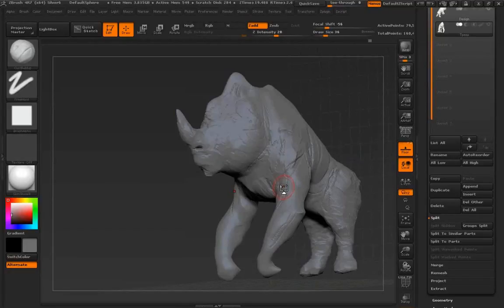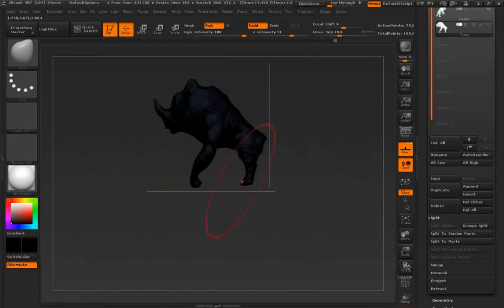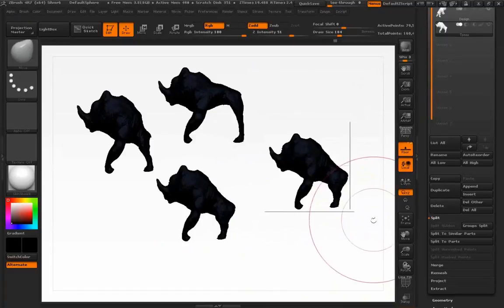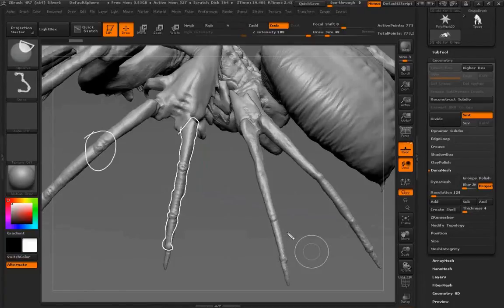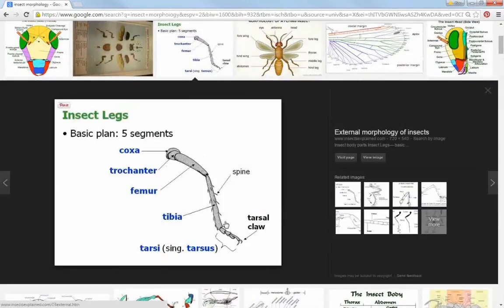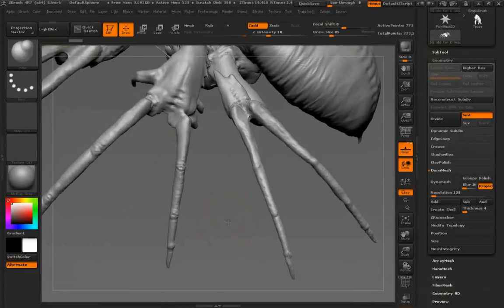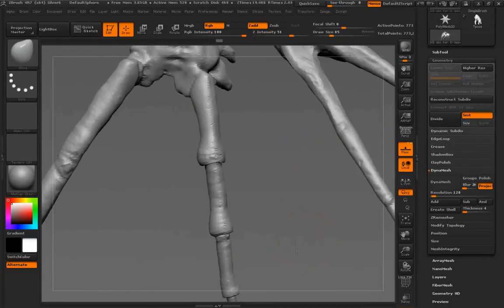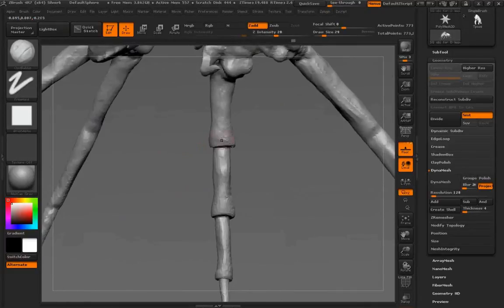22 Revisiting Anatomy